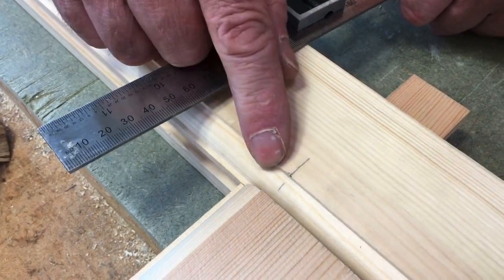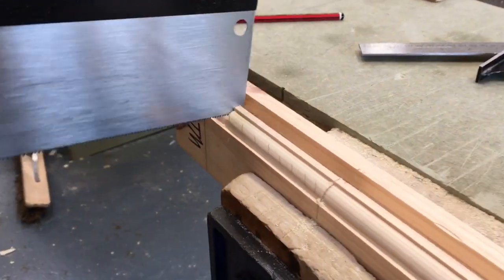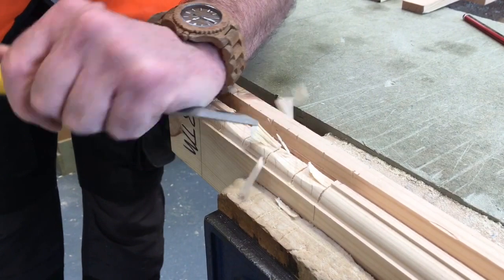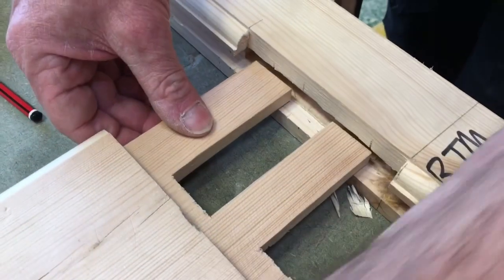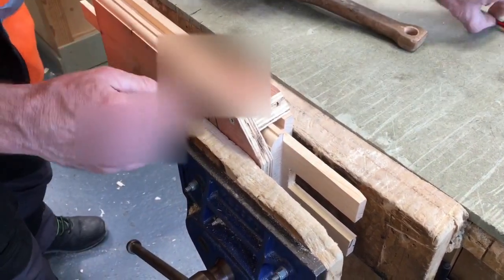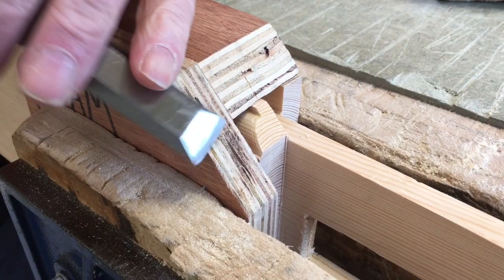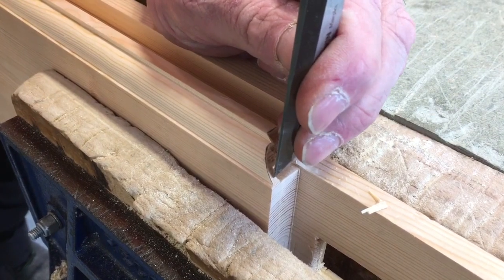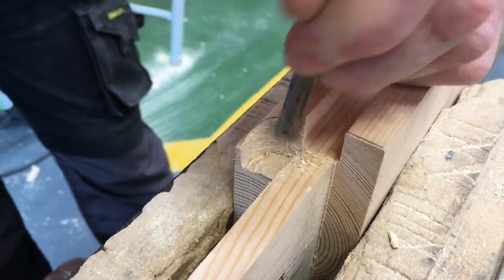Pocket scribe tutorial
Bench Joinery  how to cut a pocket scribe by hand to moulded sections